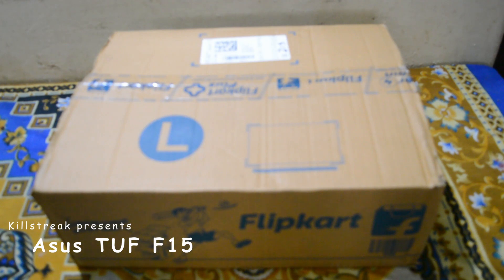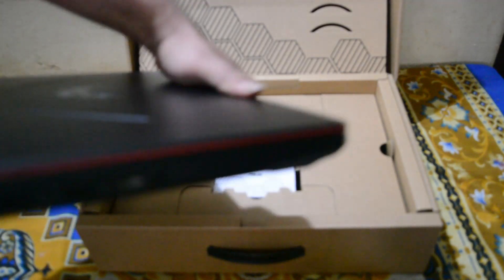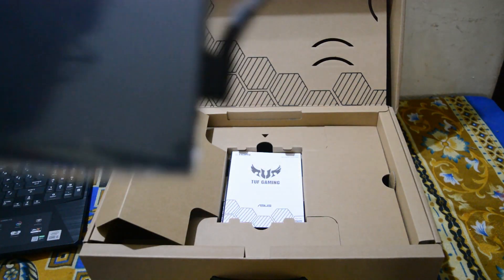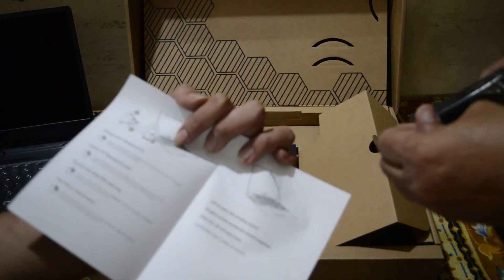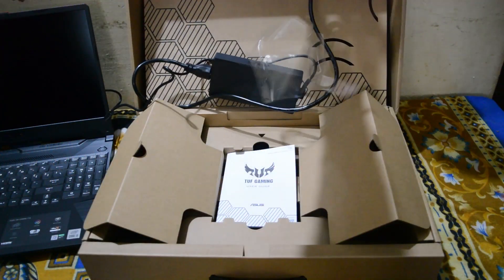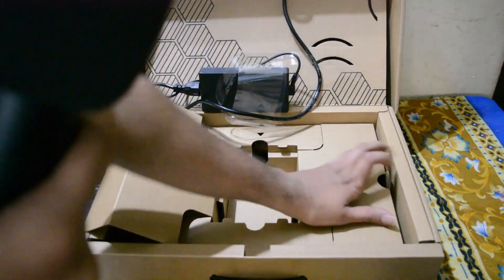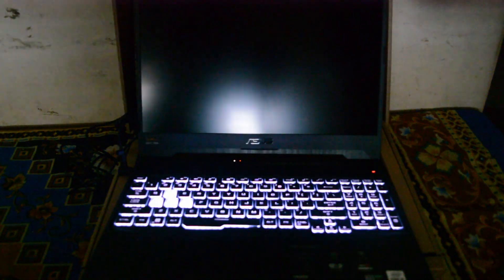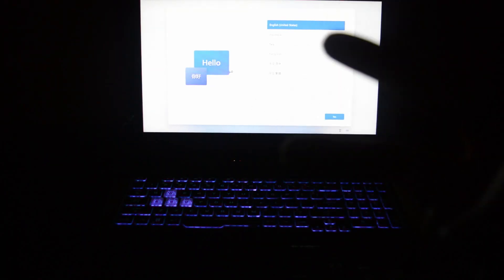Asus TUF F15 Unboxing 2022 | i5 10th Gen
This is a product unbox of Asus TUF F15 2022 model with i5 10th Gen GTX 1650 4GB graphics, 8GB RAM, 512 GB SSD with additional slot for SSD and HDD

Social Media of the channel

Facebook (@NotUNMORTAL can be used to search)